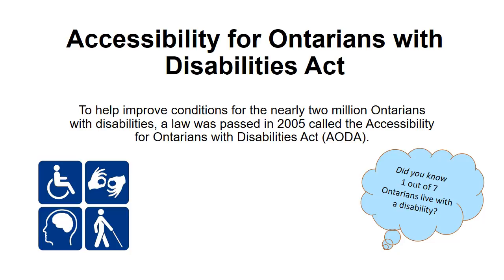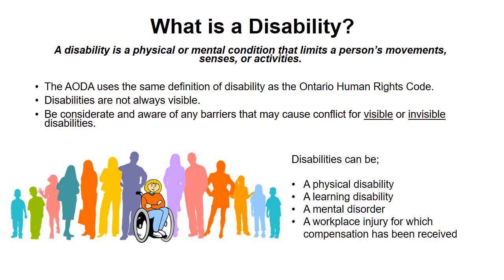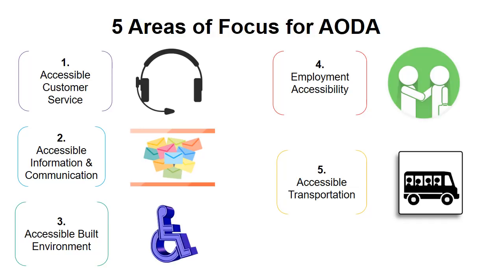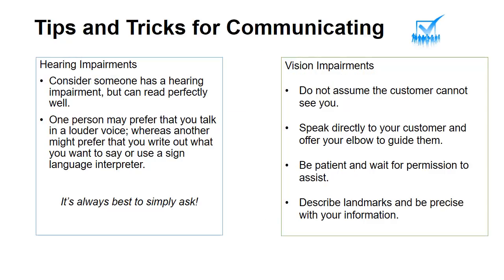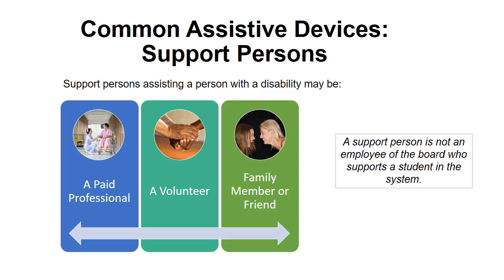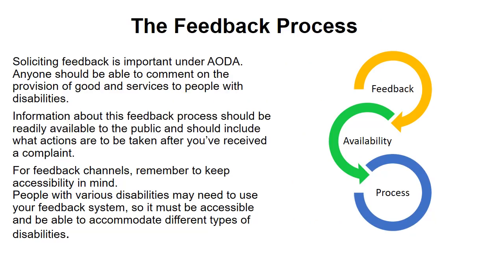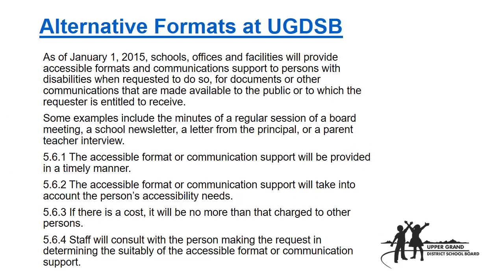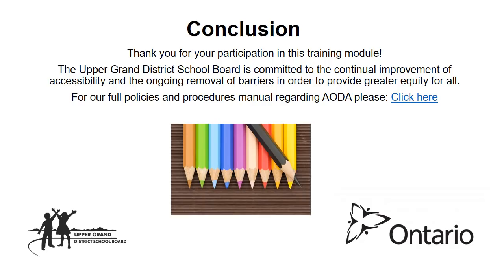Accessibility for Ontarians with Disabilities Act 2018 Final